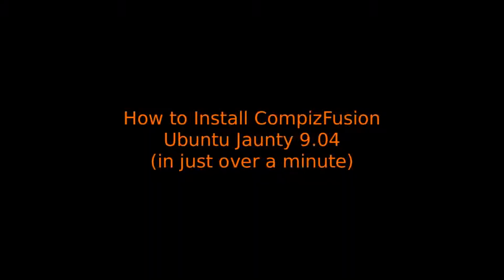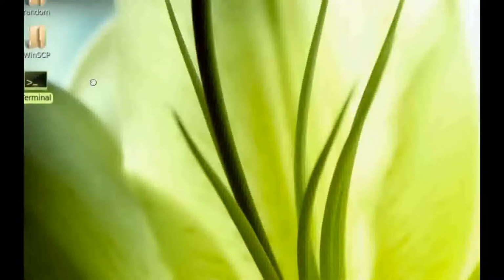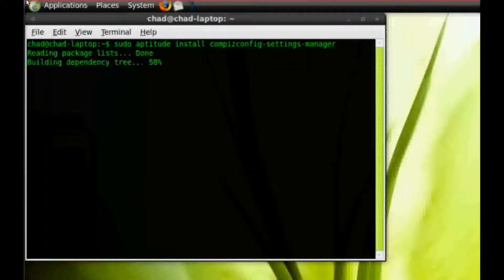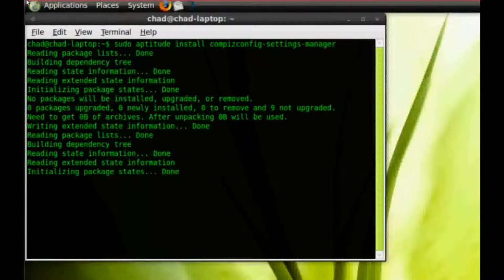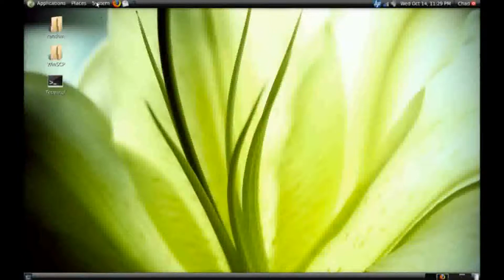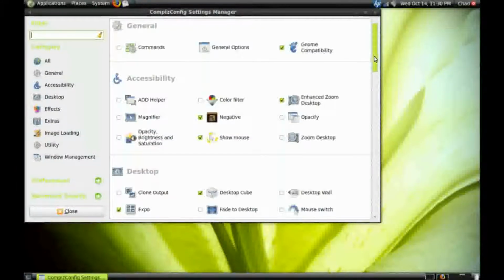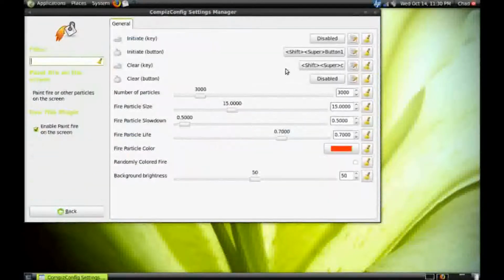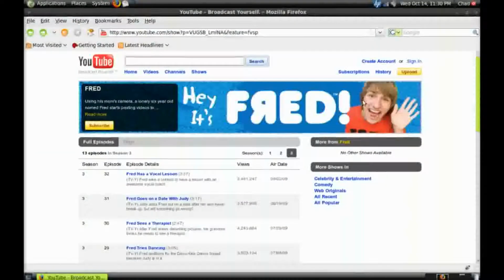How To Install Compiz Fusion on Ubuntu Jaunty 9.04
I'm aiming at a VERY short video on how to install Compiz Fusion on Ubuntu. This is a tutorial on how to do it in just over a minute, which includes one cool thing you can do in Compiz Fusion: painting fire.

The "Super" key is usually the "Windows" key.
Button 1 is your left mouse button.

You can change the presets for everything in Compiz Fusion if you don't like the defaults.